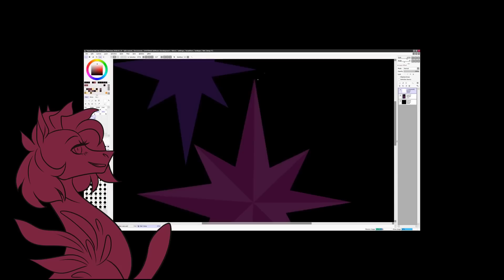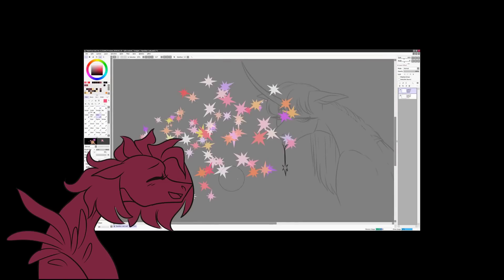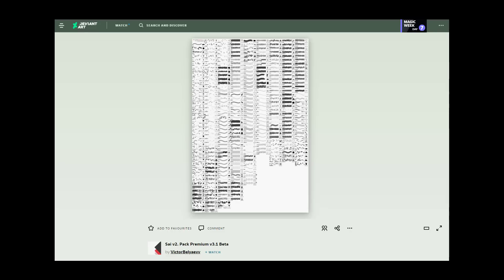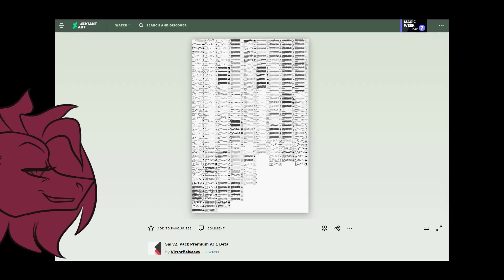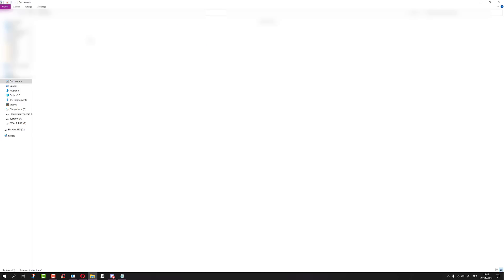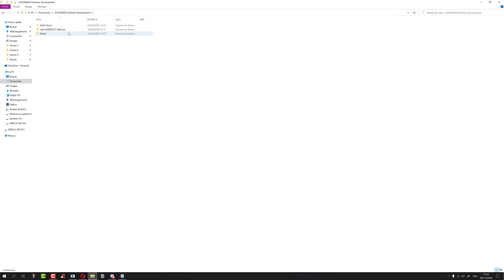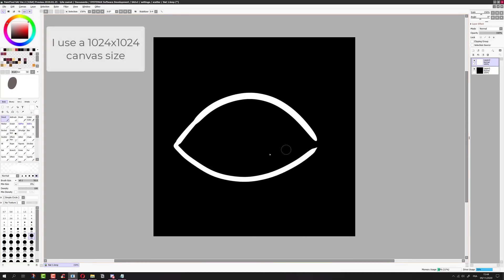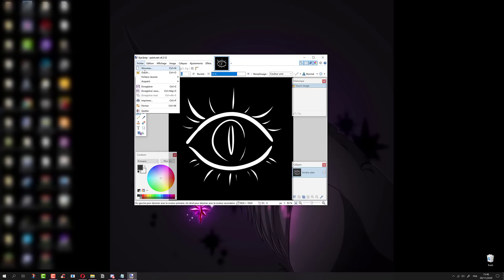Lazy Tuto for Scatter Brushes - Paint Tool SAI 2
2022 Edit : The paint.net move doesn't work anymore due to modification on the software. You can use GIMP instead. Follow this tutorial to achieve it